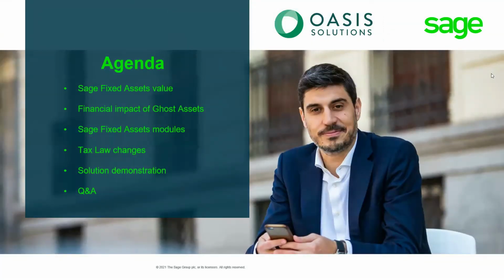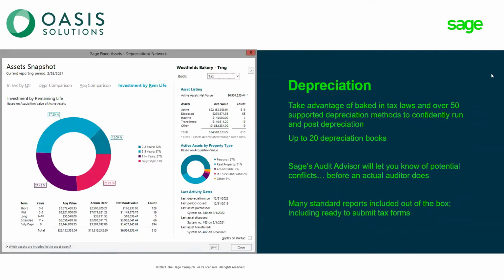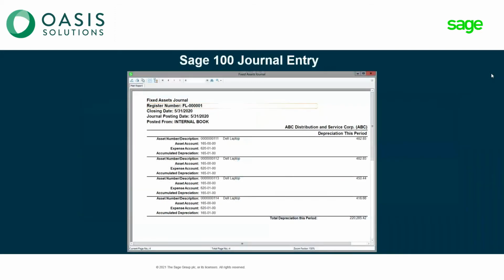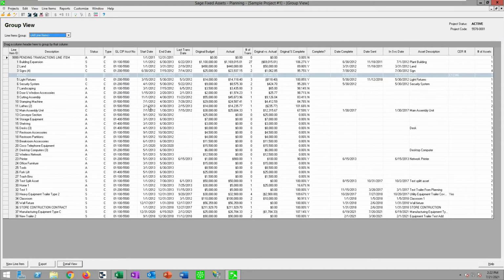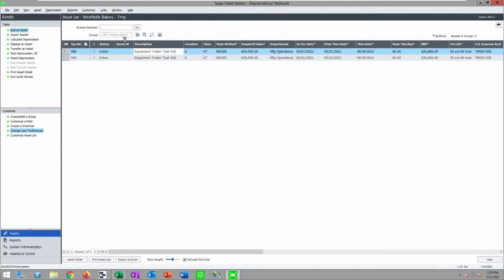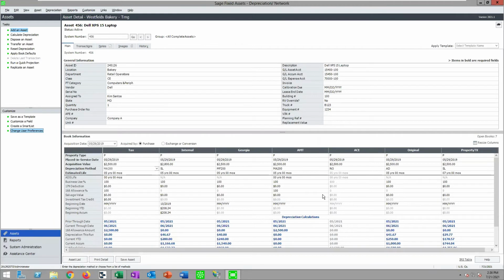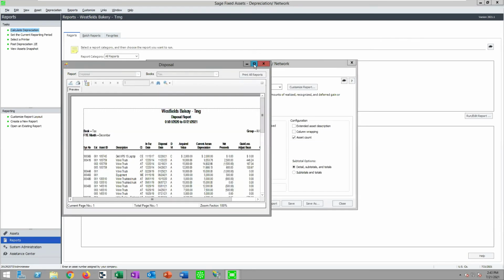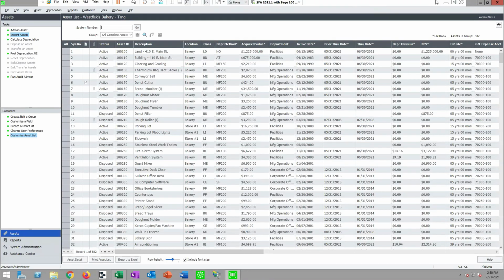Sage Fixed Assets | Managing Your Fixed Assets from Acquisition through Disposal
Learn how you can take control and boost productivity to grow your business with Sage Fixed Assets This video explores all the advantages of mastering fixed assets as well as:
- how Sage Fixed Assets can help you manage your Fixed Assets through their complete lifecycle
- how this solution integrates with Sage 100
- how Sage Fixed Assets stays up to date with all Federal tax law changes